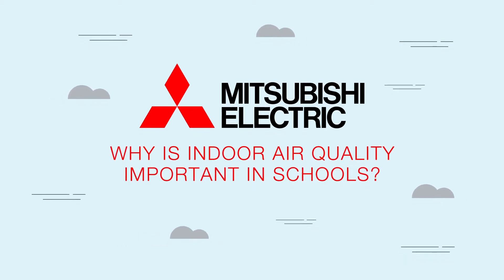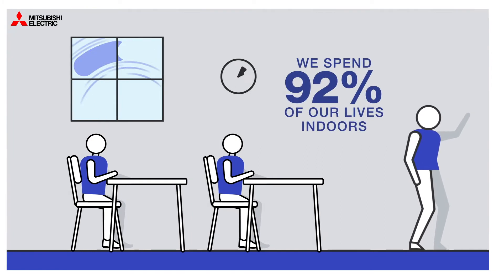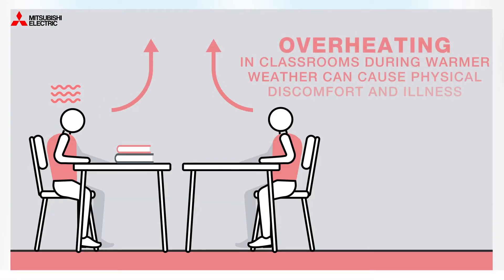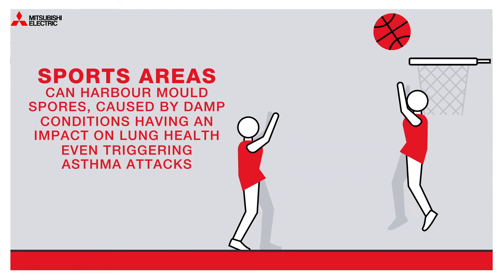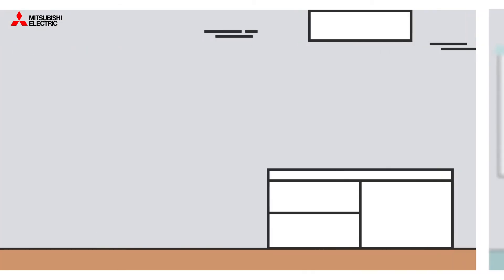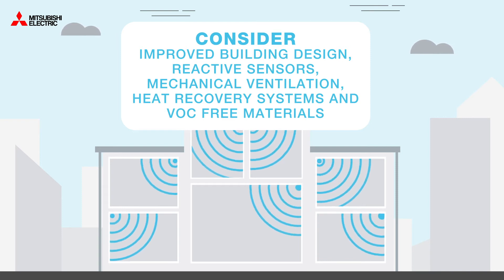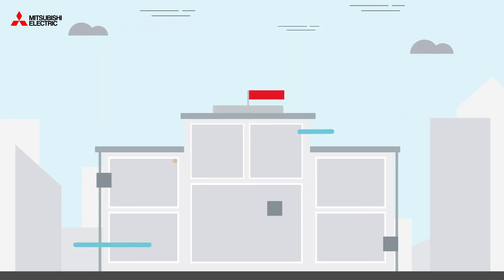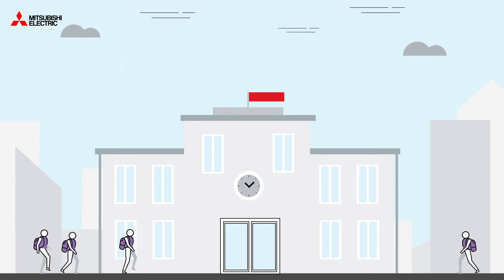The importance of Indoor Air Quality (IAQ) for our schools.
We spend up to 92% of our time indoors - where levels of pollutants can be 2-5 times higher than outside.